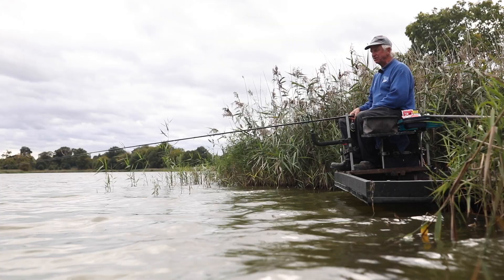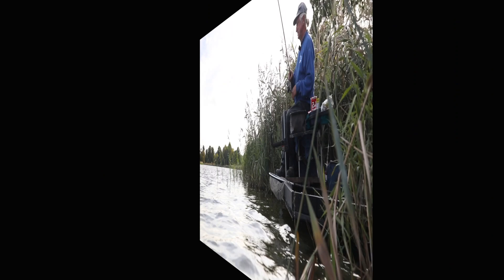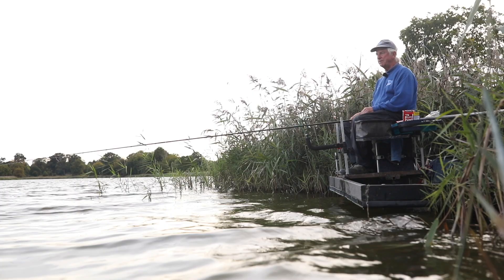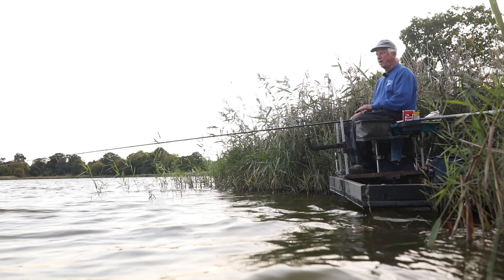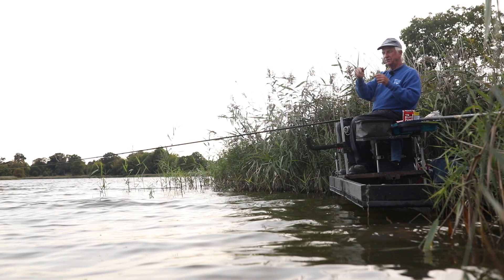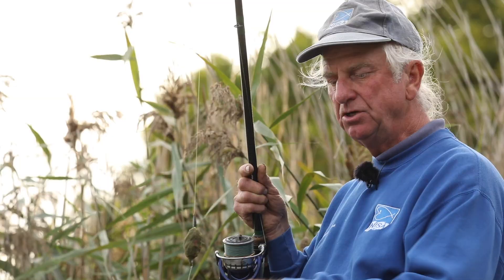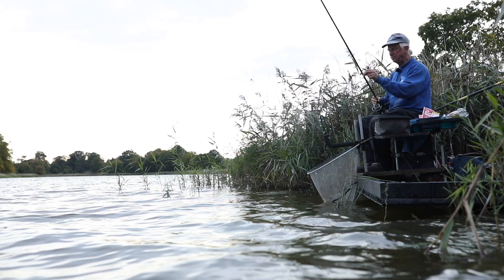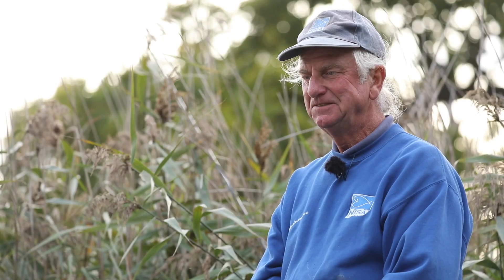FEEDER FISHING FOR STILLWATER BREAM | Nick Larkin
Suffolk match ace Nick Larkin takes to the banks of the beautiful Blickling Lake in Norfolk for some bream and tench fishing as the water starts to cool. Some great tips on fishing with a small Method feeder on a traditional style venue.